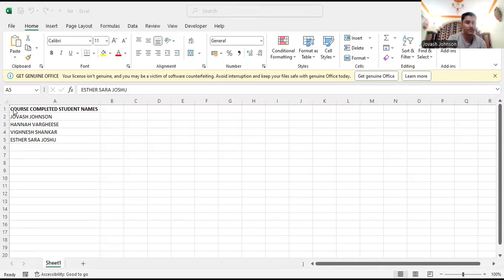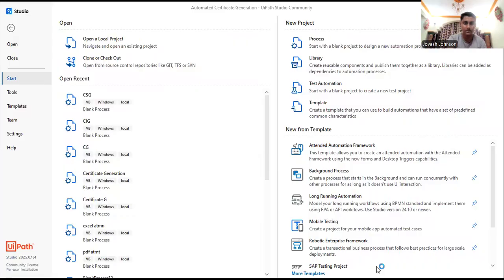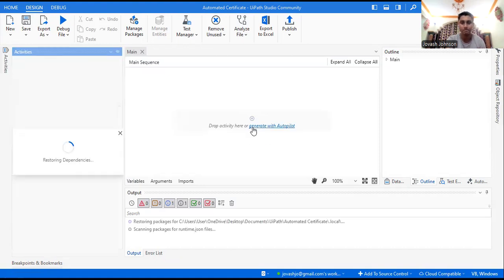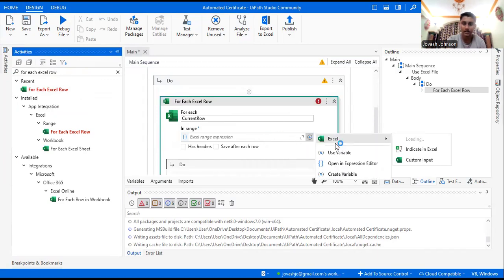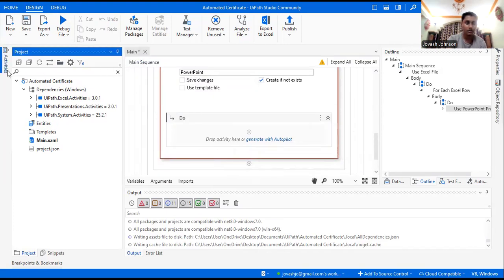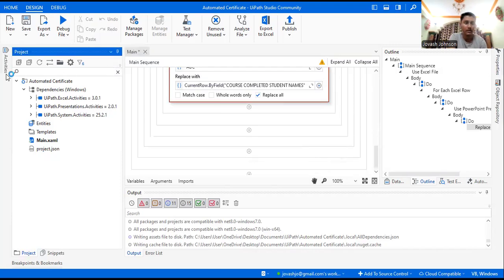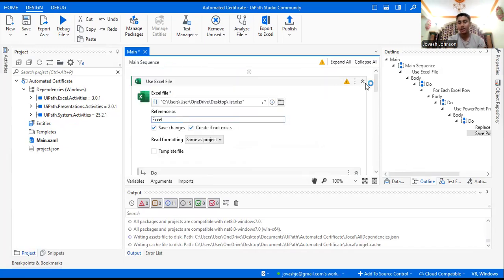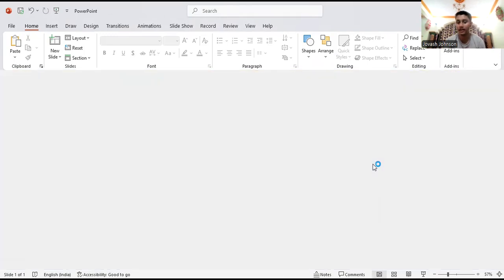Capstone Project Video | AUTOMATED CERTIFICATE GENERATION USING UiPath